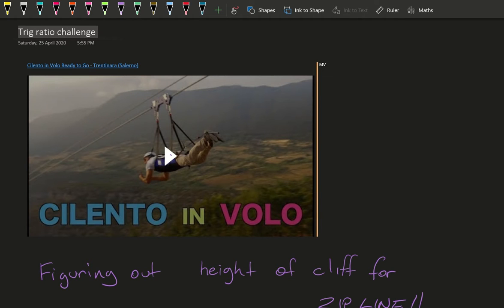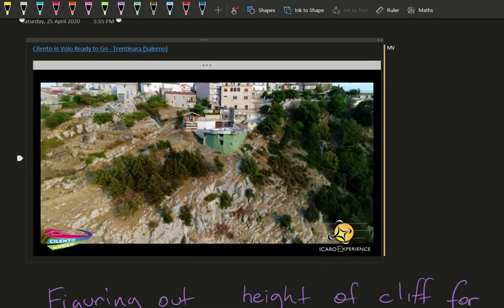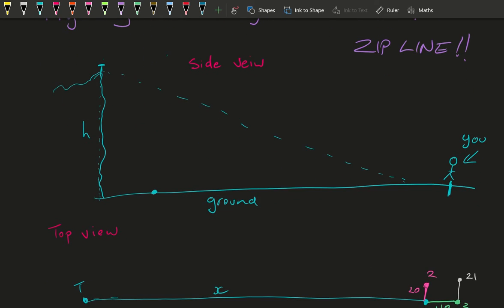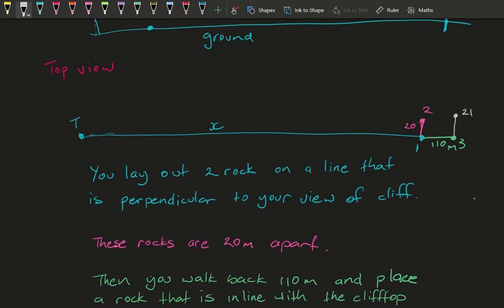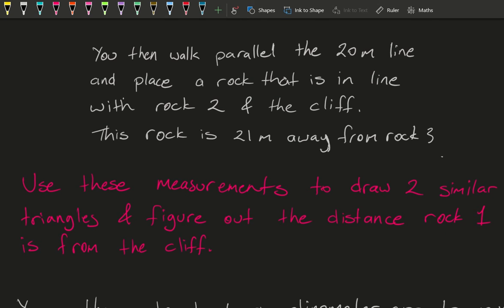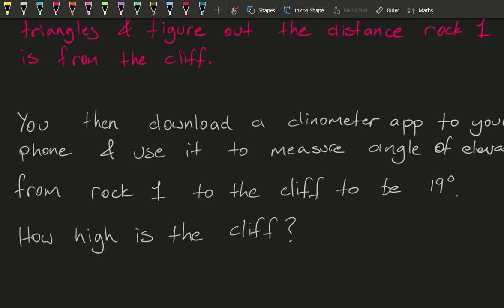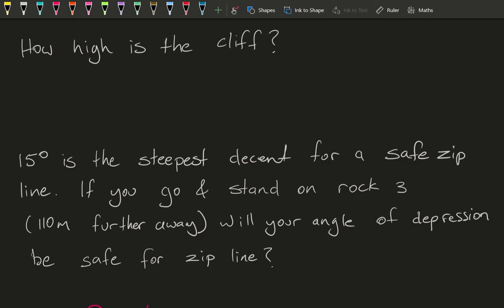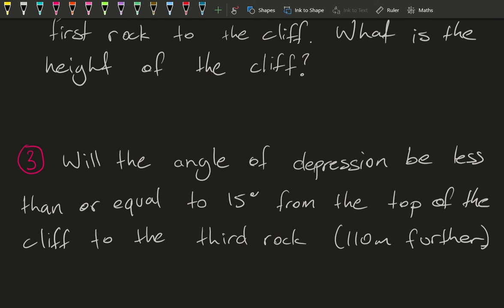Trig ratio challenge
0:00 Introduction
1:20 The challenge.

All recordings made using OneNote

At Templestowe College we use Cambridge University text books. If you want to follow along, you purchase books directly from their

In this subject we use the following books:
Cambridge Essential Mathematics: For the Victorian Curriculum Level 10 and 10a
David Greenwood, Sara Woolley, Jenny Goodman, Jennifer Vaughn, Stuart Palmer
Cambridge, United Kingdom
PUBLISHED: 2019 – 2nd edition
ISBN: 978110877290